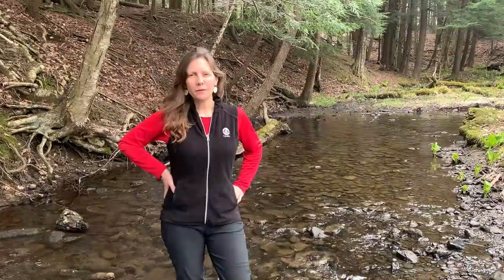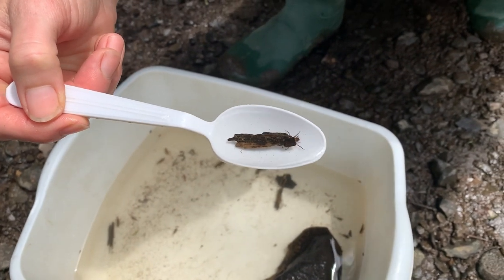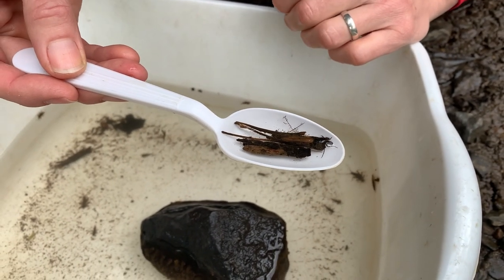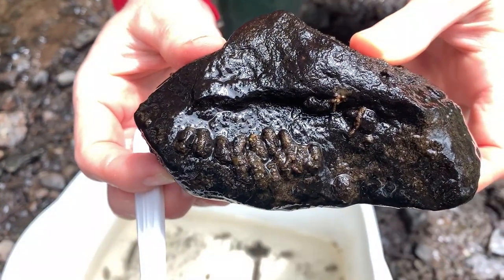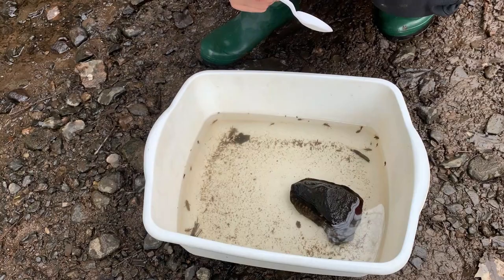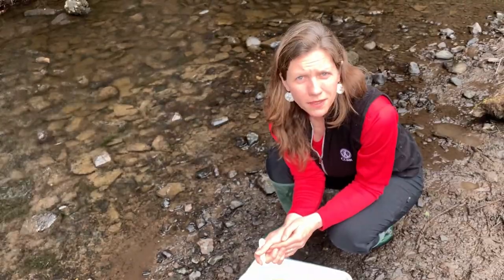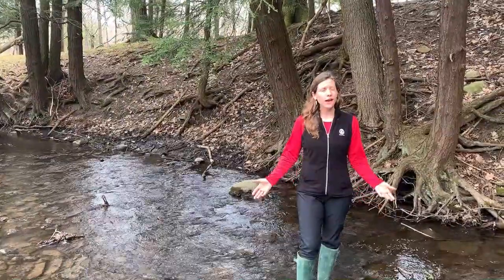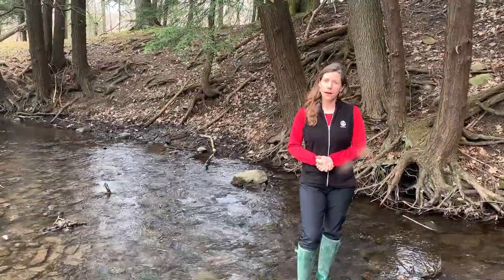Underwater Architects: Discover Caddisfly Larvae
Learn about Caddisfly Larvae with Beth Altemus from the Canandaigua Lake Watershed Association. This video is part of a series filmed at Briggs Creek at RMSC Cumming Nature Center. Learn how to explore the world of aquatic macroinvertebrates with Part 1